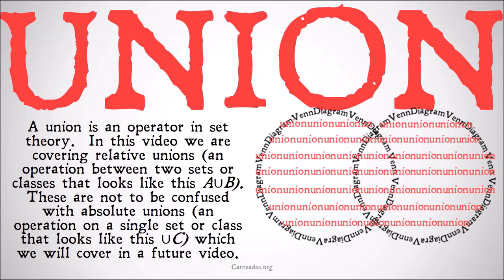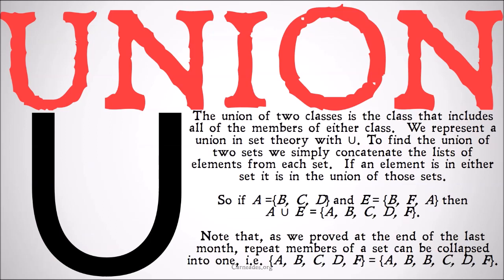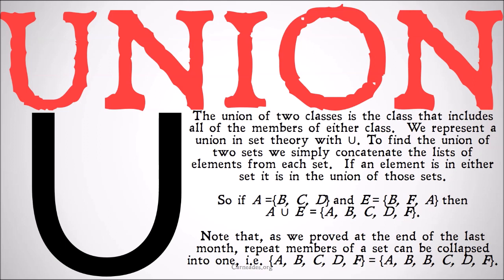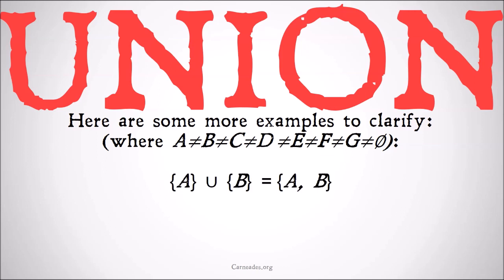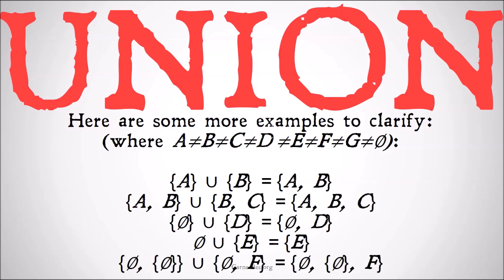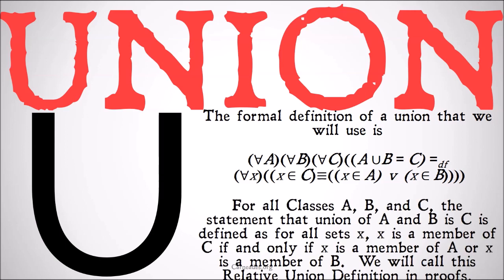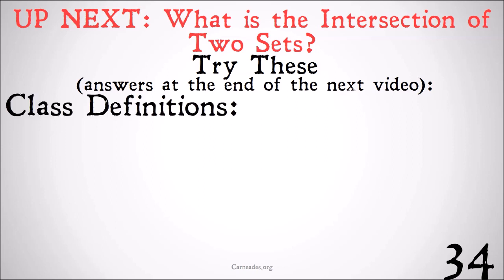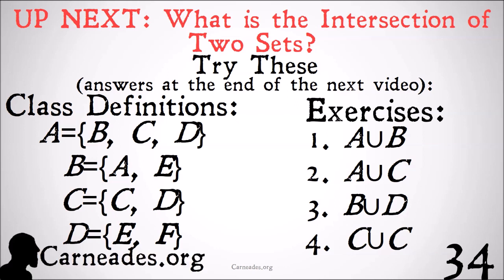What is the Union of Two Sets? (A ∪ B)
An explanation of the (relative) union of two sets represented by (A ∪ B).

This series covers the basics of set theory and higher order logic.  In this month we are looking at the Operations and Relations of Sets.  This month includes unions, intersections, differences, power sets, Cartesian products, functions, ordered pairs and more! We are also looking at the fifth and sixth axioms of a basic universe, following Neumann Berneays Gödel (NBG) set theory.  In the next month we will look at Peano Arithmetic.

Information for this video gathered from The Stanford Encyclopedia of Philosophy, The Internet Encyclopedia of Philosophy, The Cambridge Dictionary of Philosophy, The Oxford Dictionary of Philosophy and more! (SetTheory Logic)